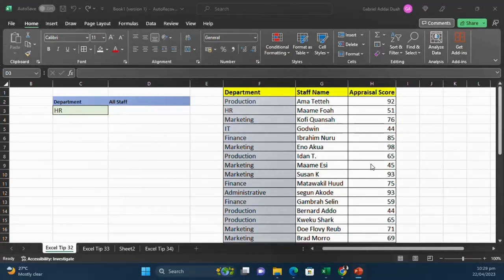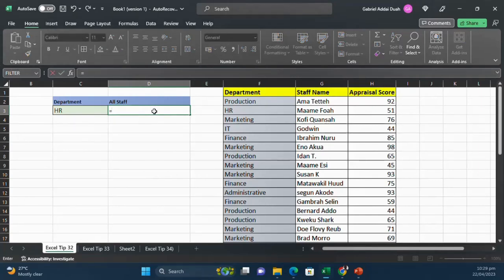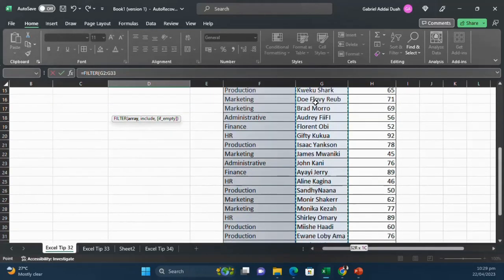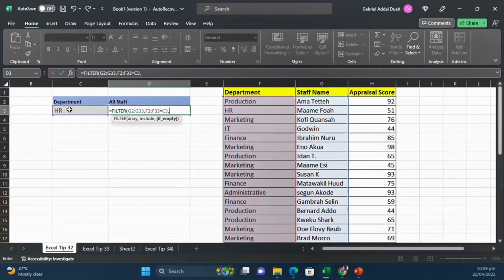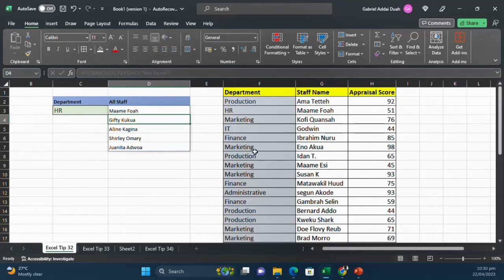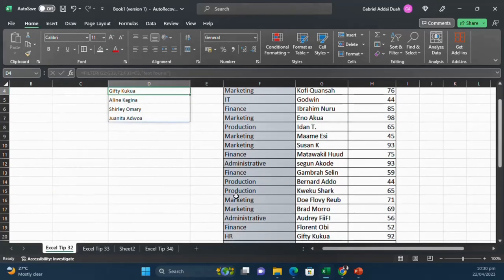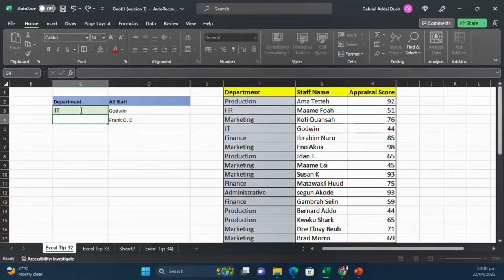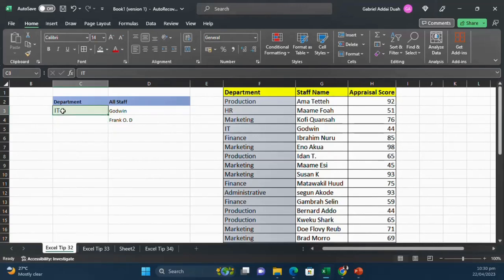Excel Trick For HR professionals | How to use the Filter Function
Filtering is a common everyday action for most Excel users. Until the FILTER function came to Excel, there was no easy way to achieve this with formulas.

In this video, we look a the new FILTER function with an HR data. The Excel FILTER function is incredibly versatile and powerful.